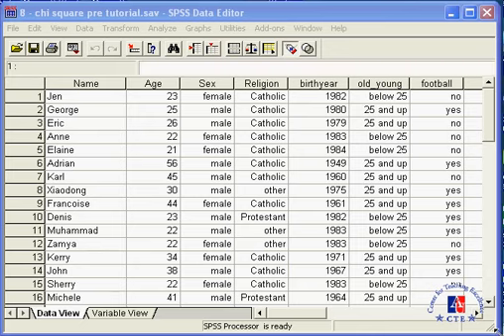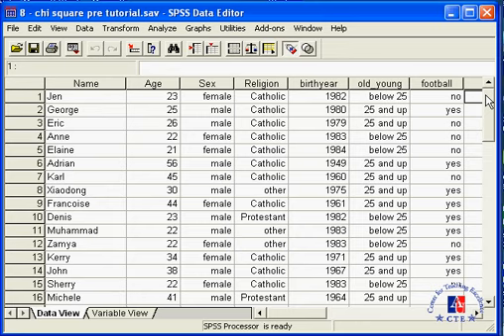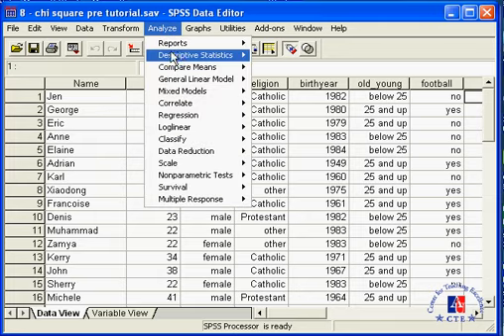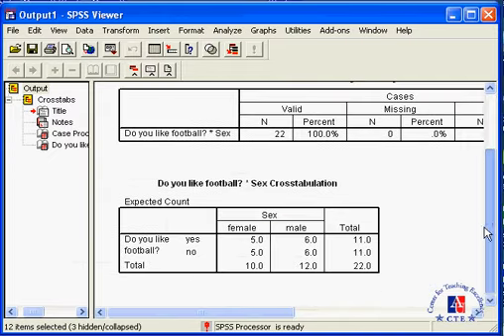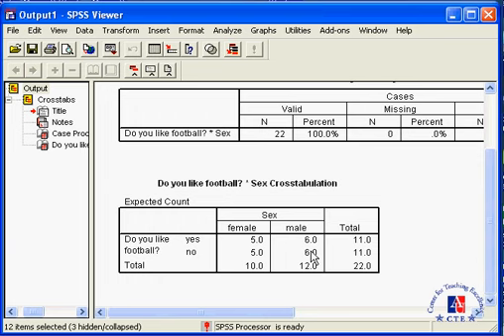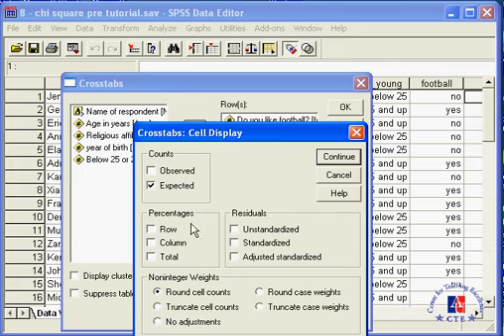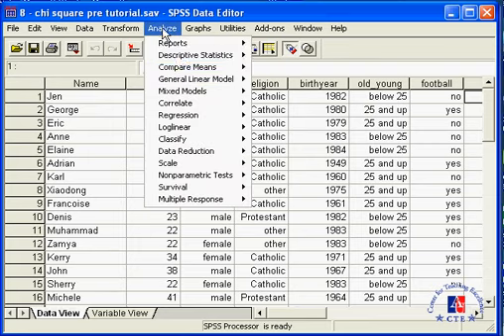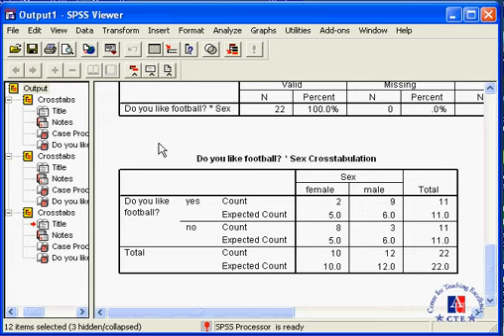Computing Chi Square Part 2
Learn how to compute the Chi-Square test in SPSS for your thesis data analysis! This step-by-step tutorial will guide you through the process, ensuring you understand how to perform this essential statistical test accurately. Perfect for PhD students and researchers, this video simplifies the complexities of SPSS to help you achieve reliable and significant results.